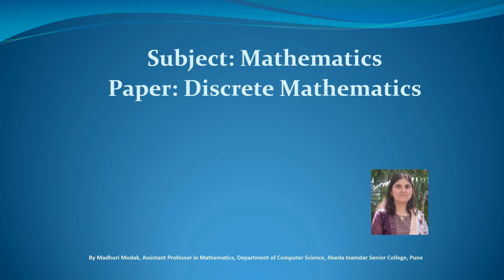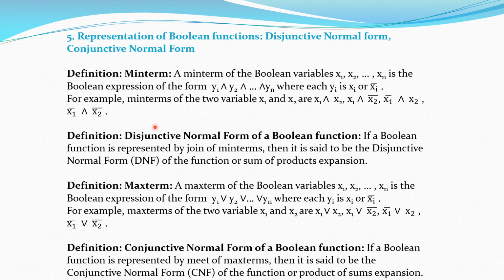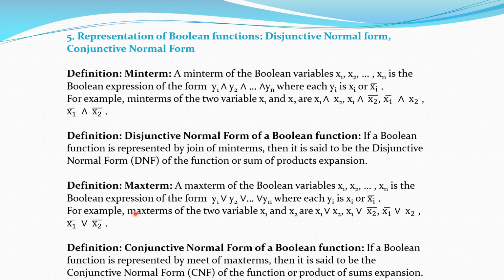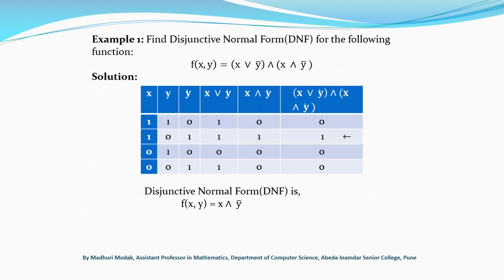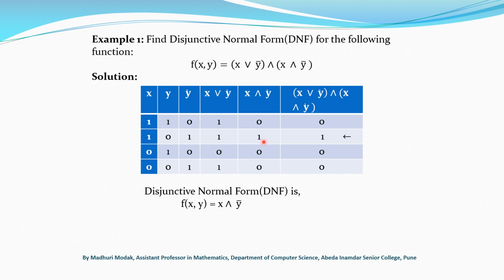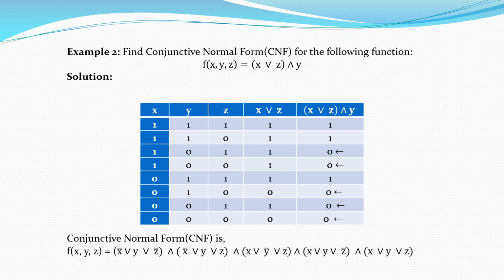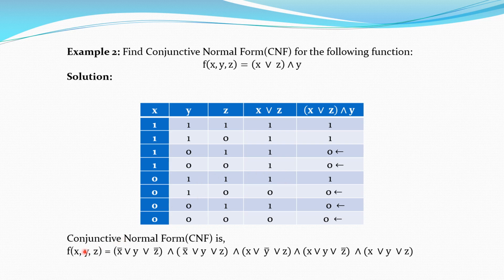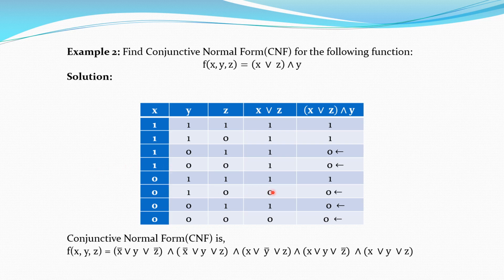16. Disjunctive & Conjuctive Normal Form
Disjunctive & Conjuctive Normal Form